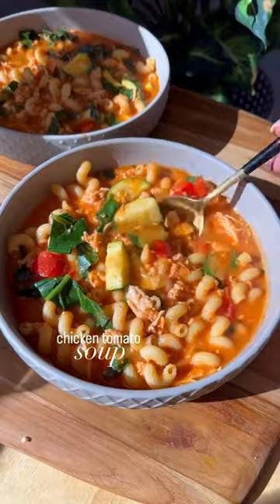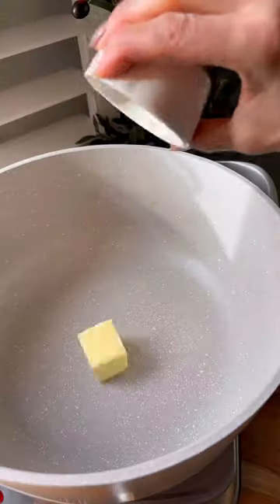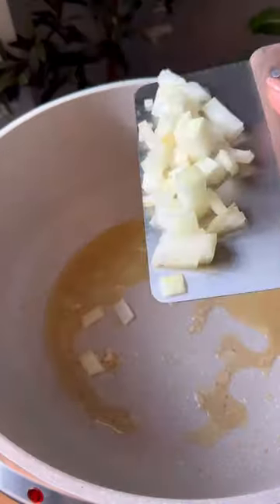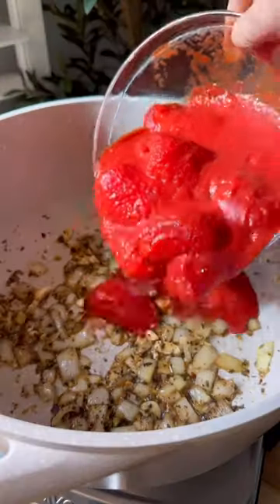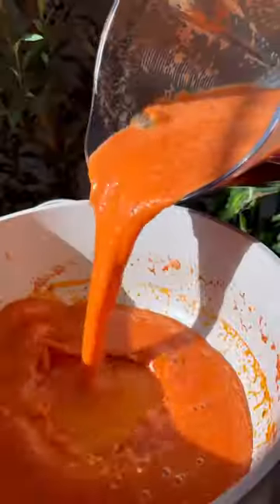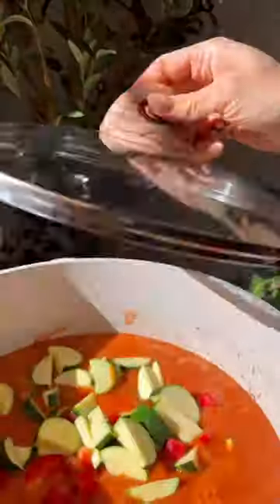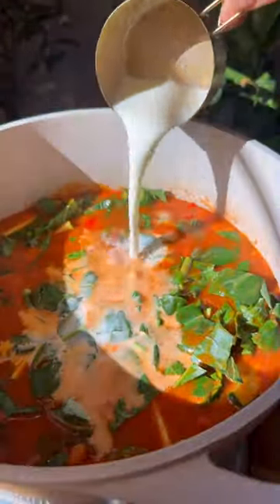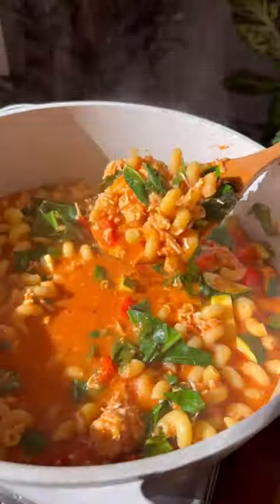Chicken Tomato Soup 🥘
Nourishing, & easy to make. This powerhouse soup will do wonders on cold winter days! Ready in 30 minutes and loaded with nutrients like calcium, vitamin D & A and protein to keep you full for longer thanks to whole milk. This is a perfect soup for meal prep!
gonnaneedmilk

What’s In it:
​▢ butter
​▢ chicken breasts
​▢ yellow onion
​▢ garlic cloves
​▢ red pepper flakes
​▢ salt
​▢ pepper
​▢ dried oregano
​▢ dried basil
​▢ dried thyme
​▢ San Marzano whole peeled tomatoes
​▢ chicken broth
​▢ zucchini
​▢ red bell pepper
​▢ collard greens
​▢ milk
​▢ parmesan